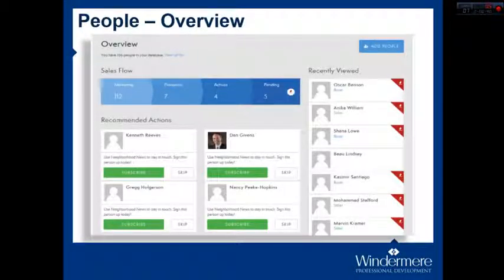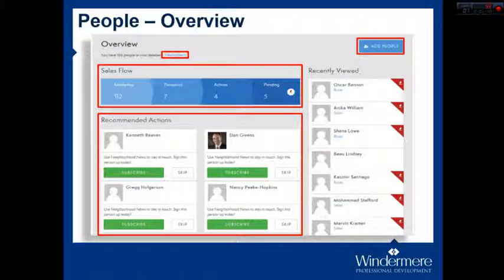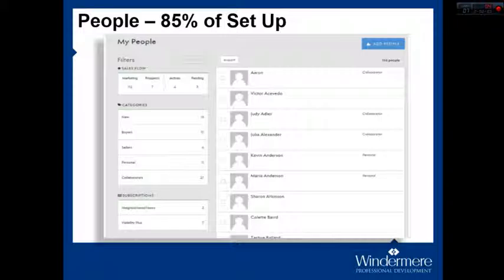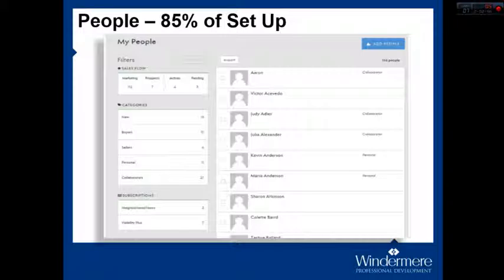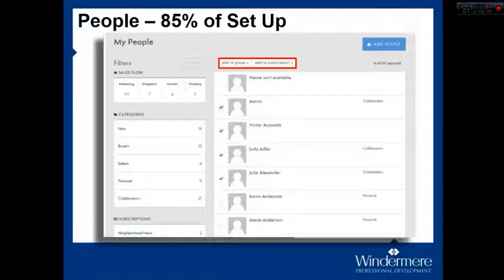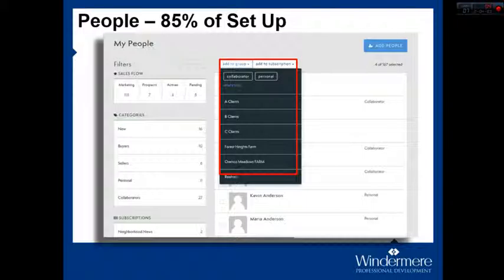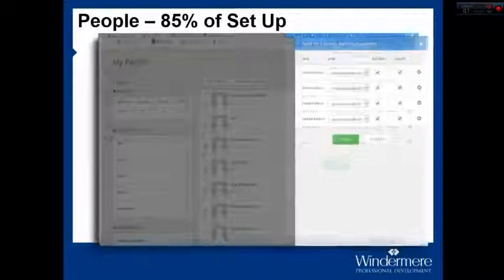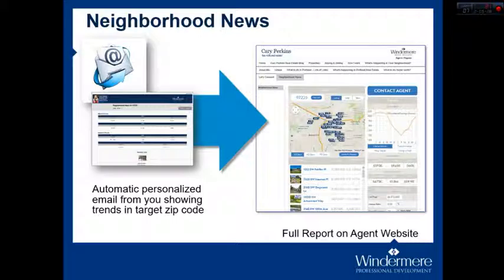Moxi Moments - People and Organizing Moxi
The 3rd installment of Moxi Moments is all about your People and how to organize them in Moxi Engage.